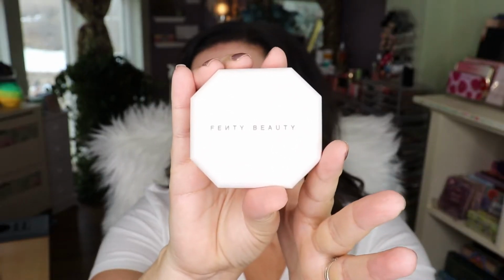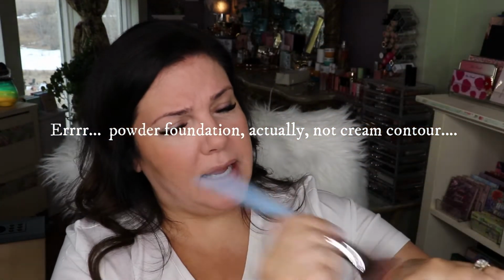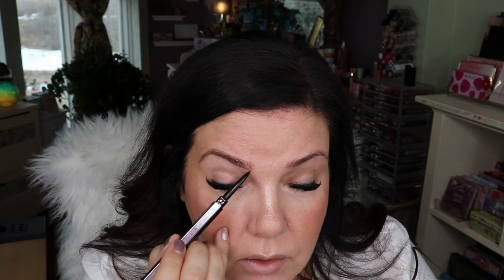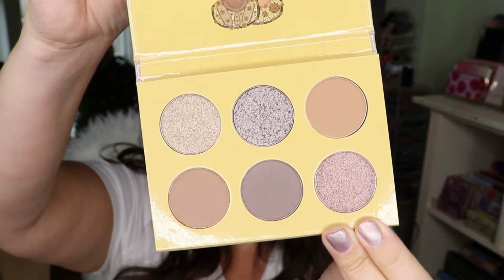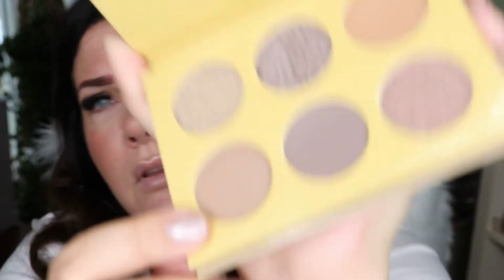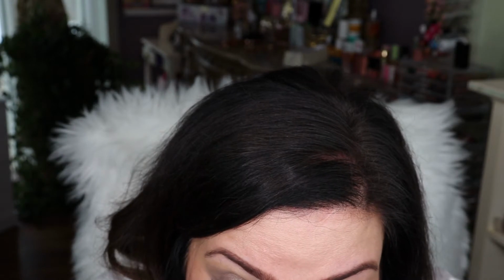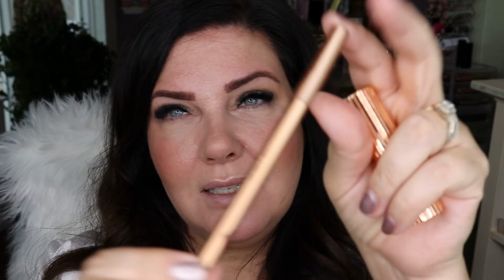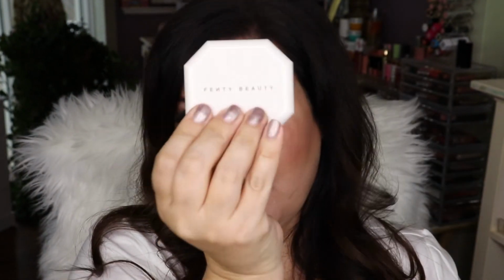Trying New Makeup | Huda Beauty, Fenty Beauty, Tarte, Charlotte Tilbury, Juvia's Place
In today's video I am trying out some new purchases. I hope that you enjoy the video.